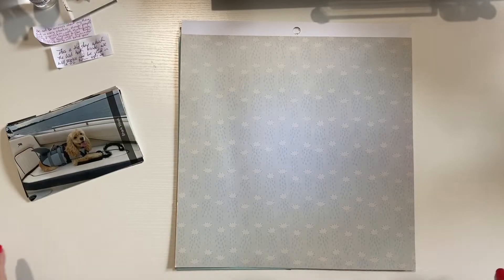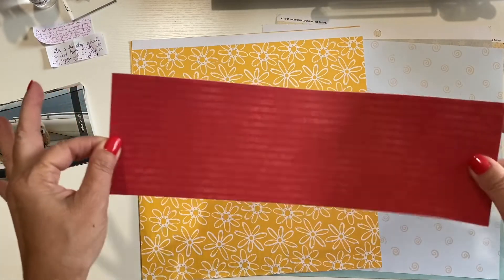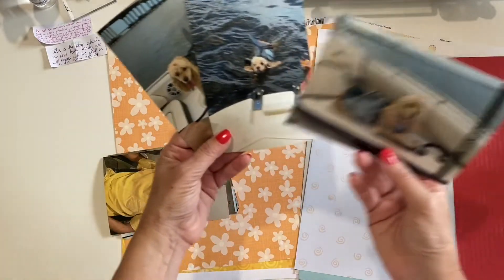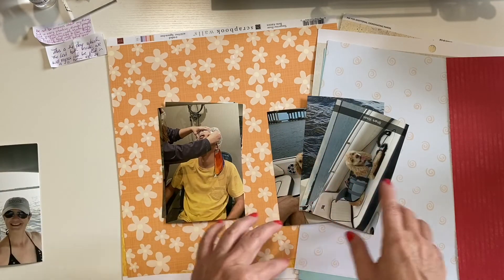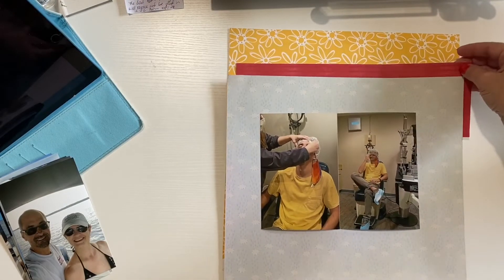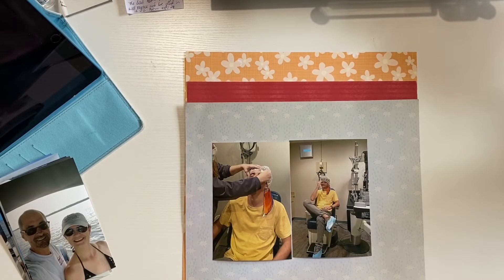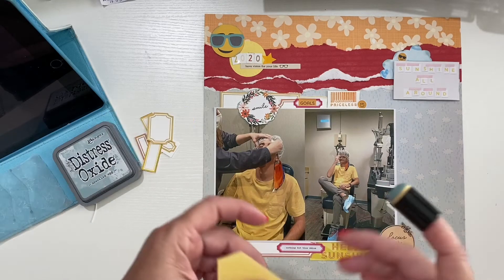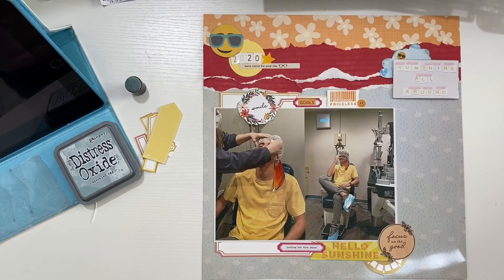Shimelle’s BOBW (Sept) Layout 10 All From Stash/ No Shopping September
The last layout of the month! I can’t believe I got 10 VERY DIFFERENT THEMED layouts from this kit using nothing but stash.  What’s next?